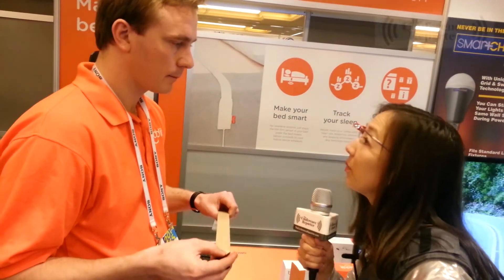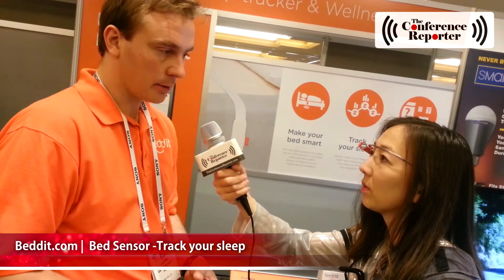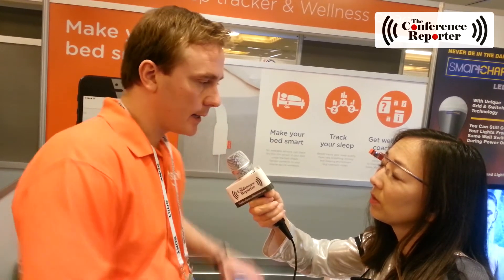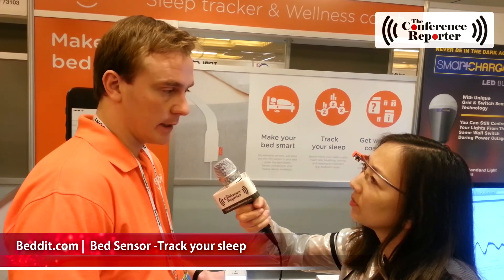Beddit - Bed sensor - helps you monitor your sleep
I sought out to find beddit.com. Why? Because I have sleep apnea and I want a solution. Currently, I am trying out this invention bed called Isidesleep.com which allows you sleep on your side comfortably. To help me track my sleeping habits, I am using fitbit. Beddit seems to measure much more than how much I move. I am curious to know how accurate this is and how it coaches you on your sleep. I am open-minded.

Interview with Lasse Leppäkorpi, CEO
Beddit automatically tracks your sleeping patterns, heart rate, breathing, snoring, movements and environment. In the morning, Beddit tells you how you slept and how to do it better. Place Beddit ultra thin film sensor in your bed, under the sheet. No wearable sensors.

Consumer Electronics Show in Las Vegas CES2014 @intlCES
Pictures and video taken by Jolene Jang - TheConferenceReporter.com provides onsite reporting and video interviews. @ConfReporter
All of these photos, selfies and videos using the device PersonalCameraCrew.com camera stick. @GotCameraStick